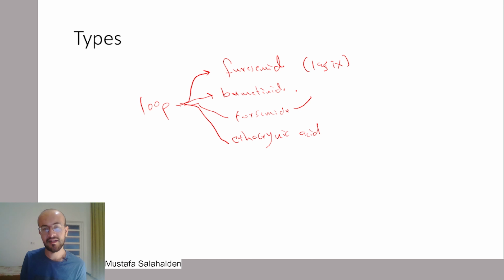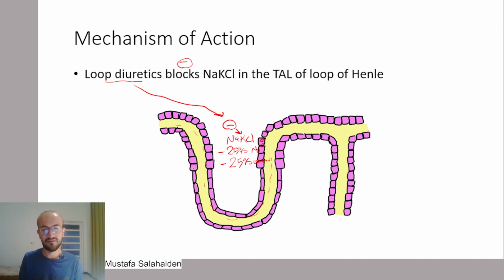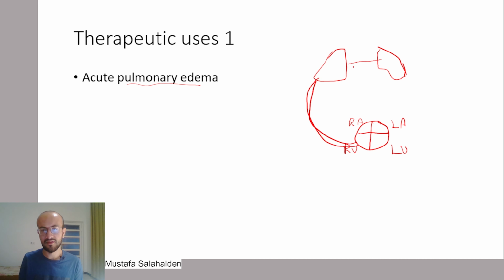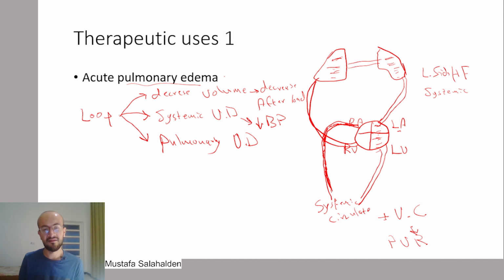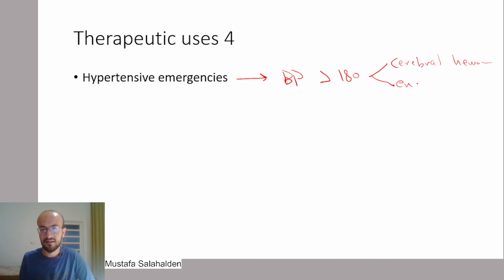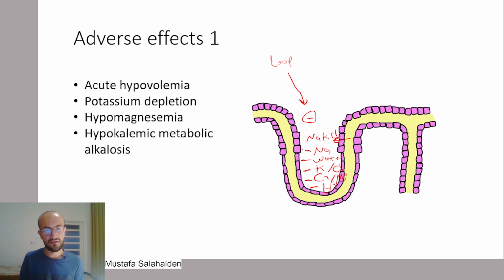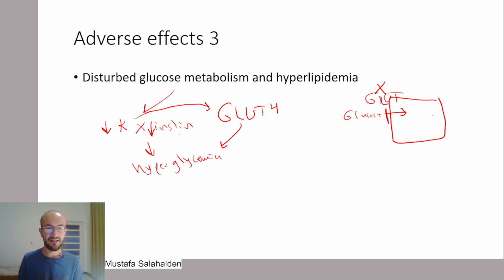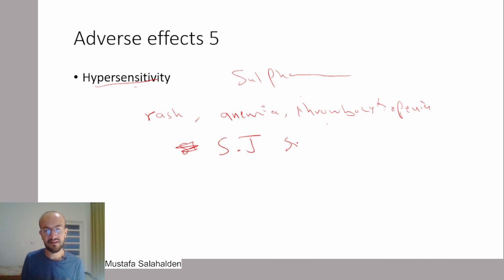Loop Diuretics: Types, Mechanism of Action, Therapeutic Uses and Adverse Effects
This video is about loop diuretics, loop diuretics are the most potent type of diuretics, they work very well to reduce volume by blocking NaKCl transporter in the TAL of loop of Henle; they also work by enhancing PG E2 and I2 synthesis and that lead to vasodiltation of blood vessels and subsequent decrease in blood pressure...

Loop diuretics have many therapeutic uses including relieving acute pulmonary edema, used in hypertensive emergencies and hypercalcemia...

But these medications have a lot of side effects including hypovolemia, hypokalemic metabolic alkalosis, ototoxicity and others...
Video Timestamps
Intro: (0:00)
Types: (0:27)
Pharmacokinetics: (1:39)
Mechanism of Action: (3:34)
Therapeutic uses: (7:22)
Adverse effects: (18:33)